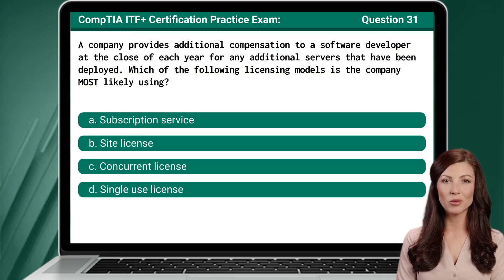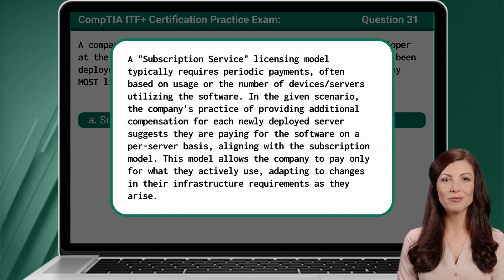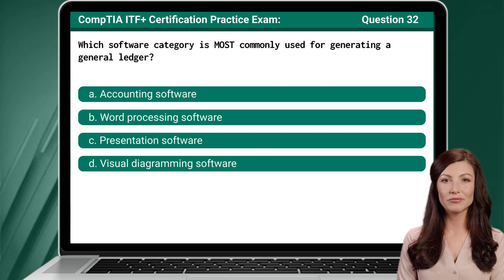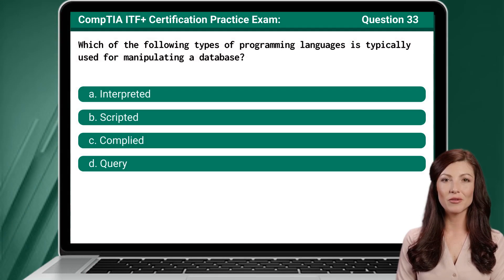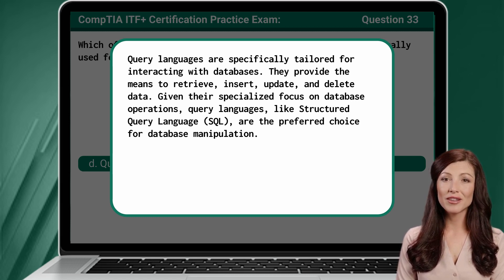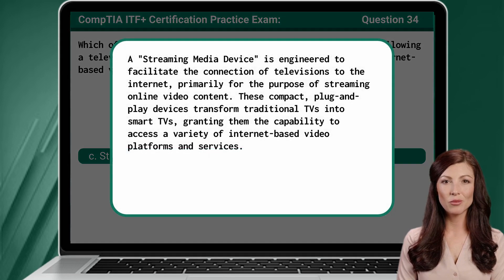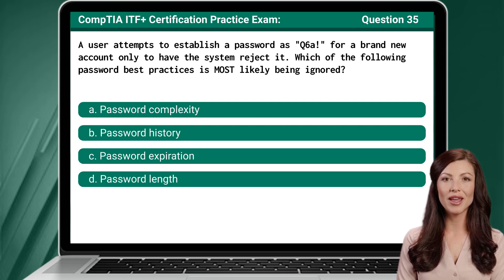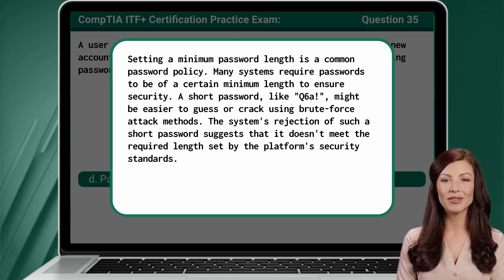CompTIA ITF+ (FC0-U61) | Practice Exam | Questions 31-35